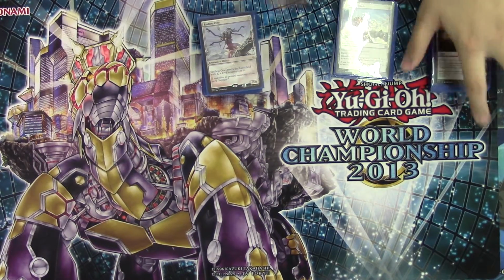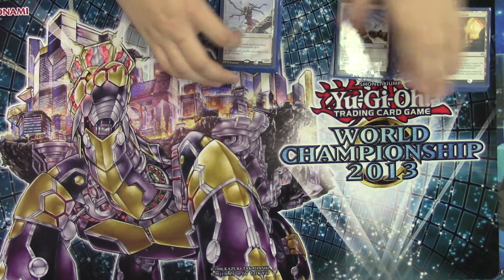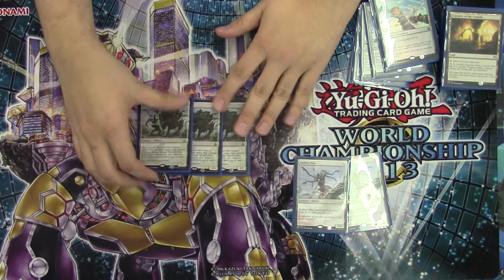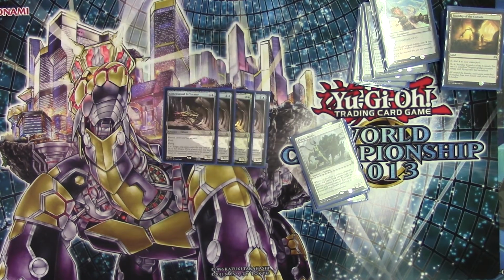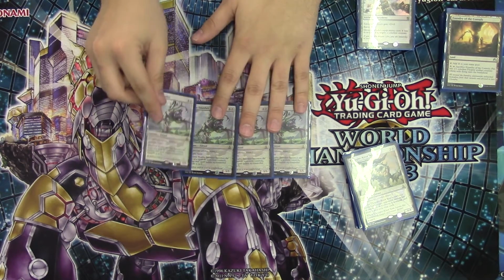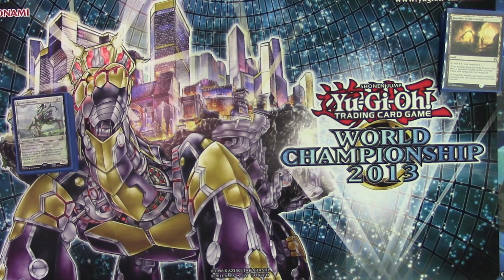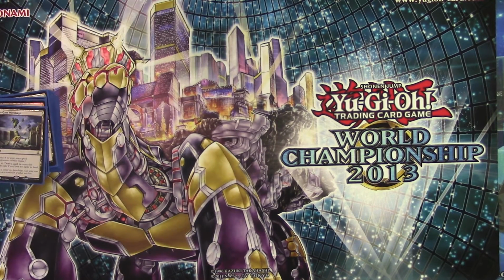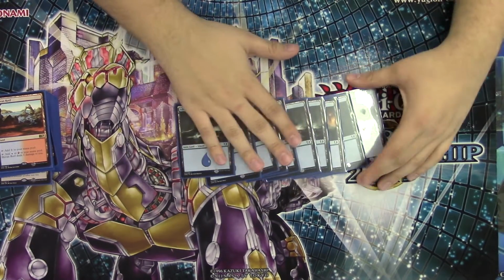MTG Mono Blue Eldrazi OGW Standard